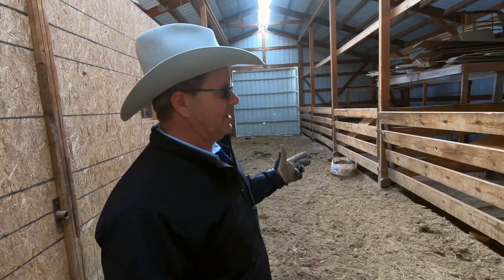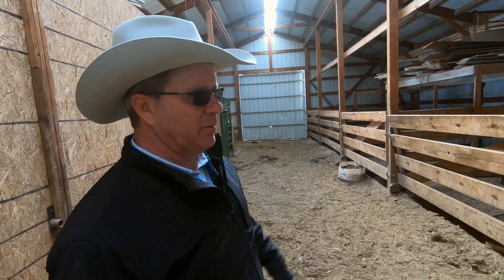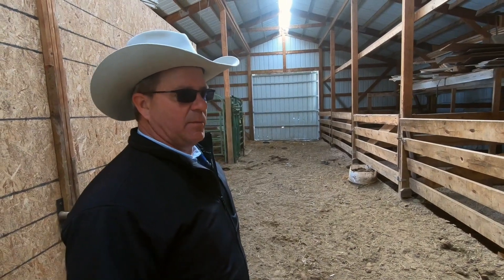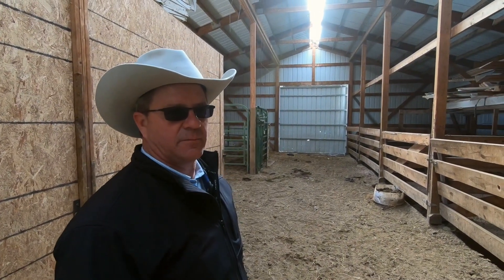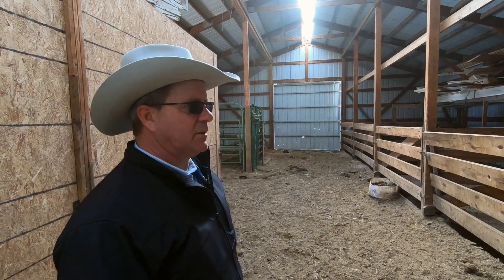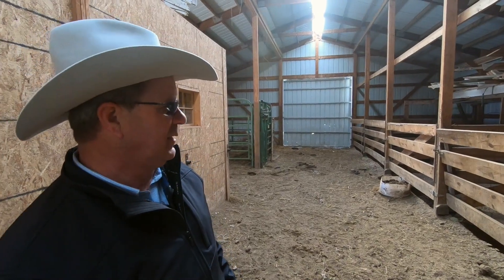In the Calving Barn